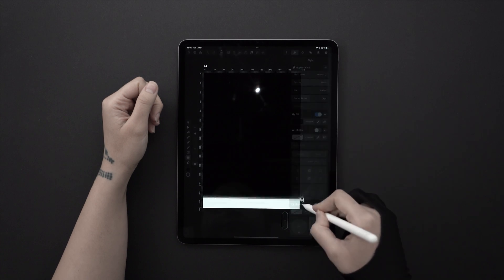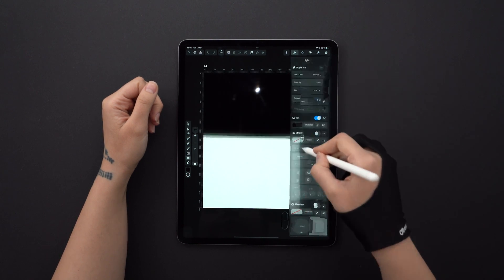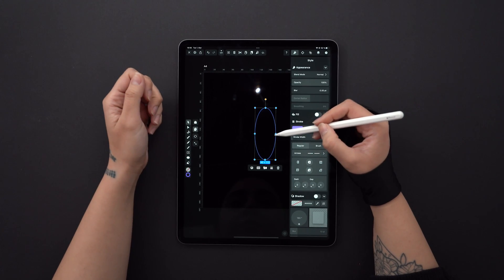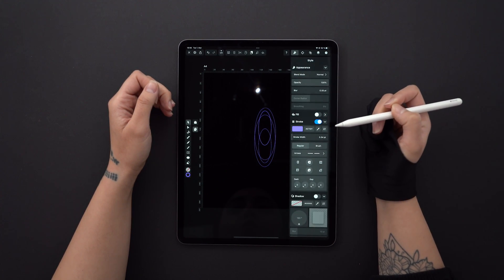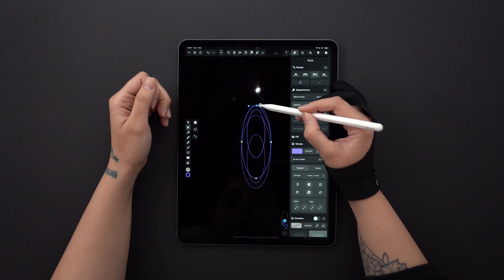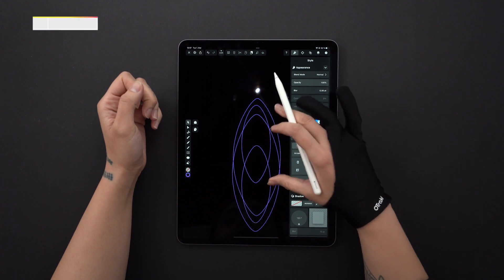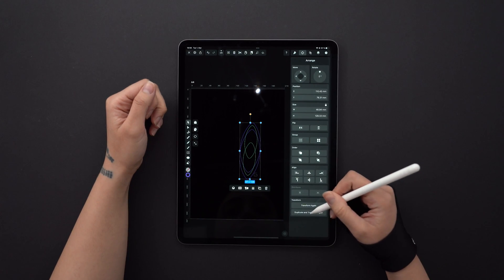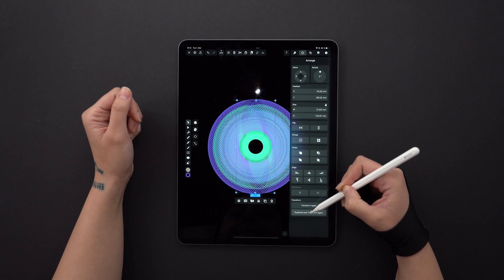You Can Design a Spirograph with Aysel!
🌑 Drawing with vectors has never been so easy. Today we learn how to design a spirograph with our very own, Aysel! OPEN FOR MORE DETAILS

Hello everyone,

Welcome to another Vectornator video!

Our amazing in-house illustrator prepared a quick how-to tutorial for you guys! It looks complex, but it's super easy to make! Take Aysel's word for it!

She's Vectornator's in-house illustrator, badass creative, and 3D animator who filmed this tutorial especially for you guys.

Spirographs have been inspiring generations of artists for over 50 years! A spirograph is a geometric drawing that produces mathematical curves known as hypotrochoids and epitrochoids and it was developed by British engineer Denys Fisher in the 60's.

Since vectors are also mathematical formulas, designing a spirograph in Vectornator is a match made in geometrical heaven. In 3 minutes you'll not only learn how to create Aysel's design, but you'll know how to create your own.

This video is part of a bigger series called Vectornator Tutorials, which is meant to help you become a better illustrator and designer. If this feels too advanced, check out our Academy video series which teaches you how to start working with vectors in our app.

⬇️ ⬇️ ⬇️  DOWNLOAD .VECTORNATOR FILE ⬇️ ⬇️ ⬇️
🎨 Artist credits:
Aysel Cebrailoglu
🎵 Music: Woods (with Light of Woods) [Sun Rain] by The Field Tapes